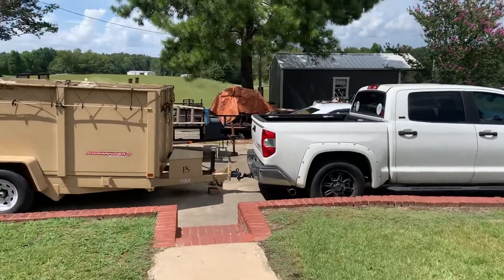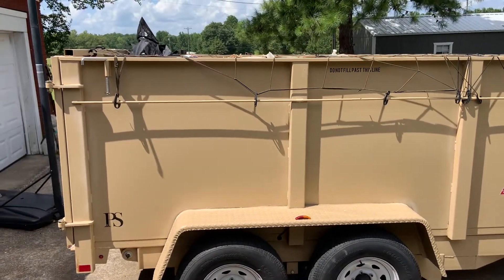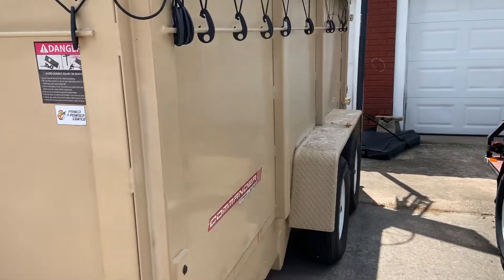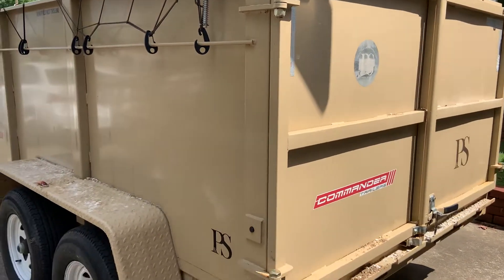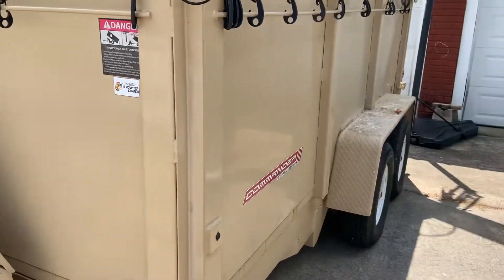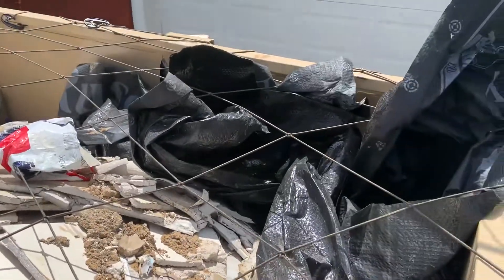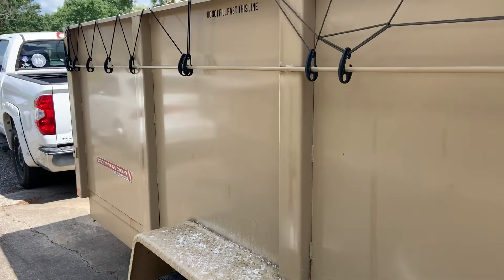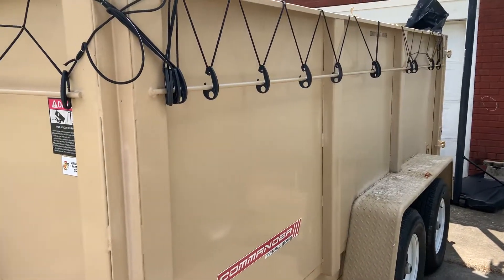Dumpster rental vlog#7/ updating rental agreement#dumpster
Had a client try to live the unit and broke the coupler lock.